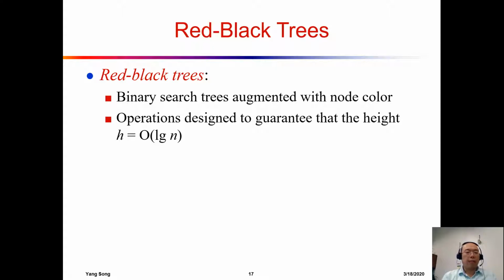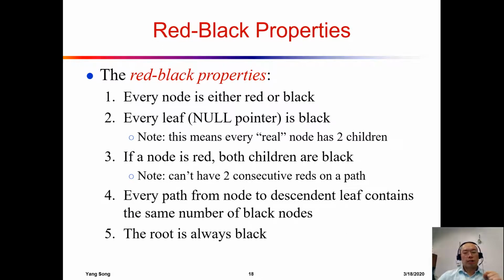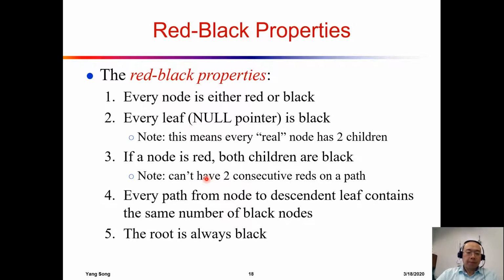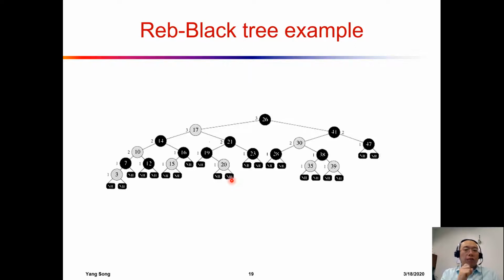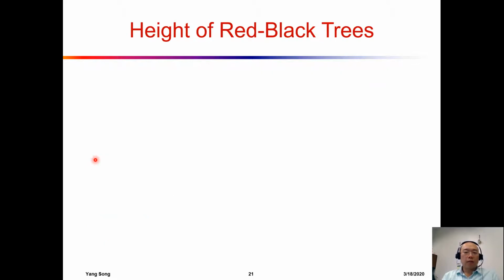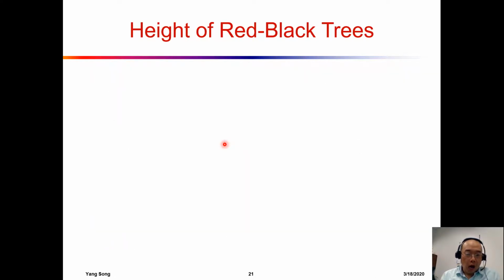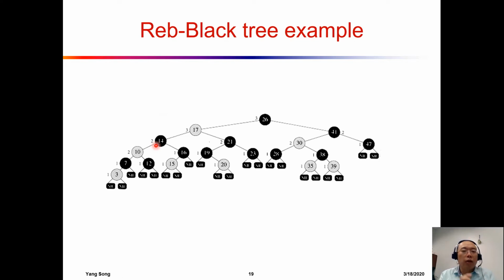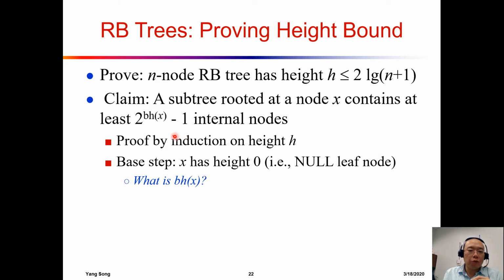15-3 BST properties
5 important new properties of Red-Black tree